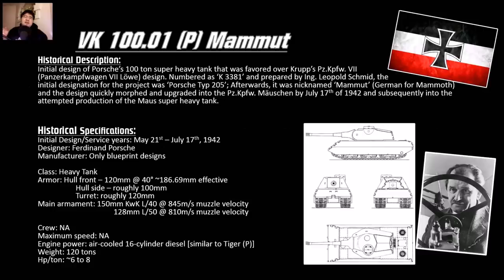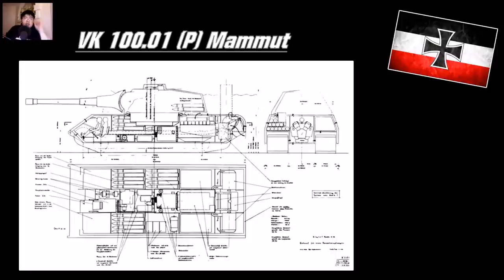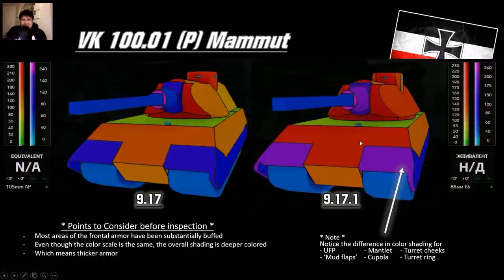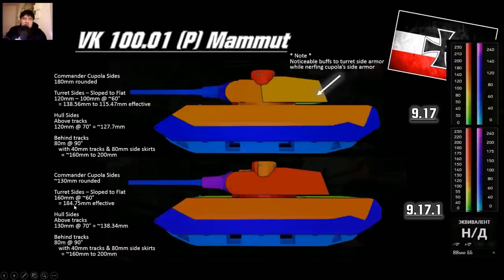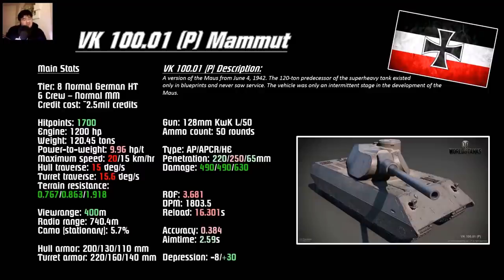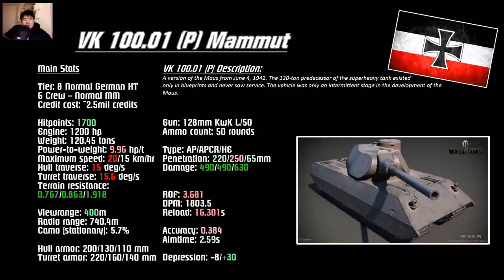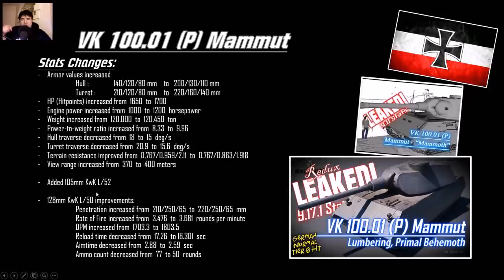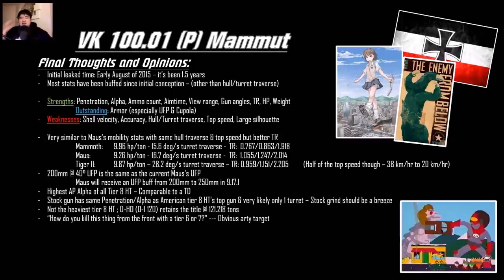LEAKED! VK 100.01 (P) Mammut Stats || World of Tanks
Skip to stats @ 6:39

New Tier VIII Normal German Heavy Tank.

Will be introduced alongside with the Mäuschen & Pz.Kpfw. VII in patch 9.17.1 and be available for research from the Tiger (P) at tier 7. If you already researched the Maus from VK 45.02 (P) Ausf. B at tier 9, then you will automatically unlock the VK 100.01 (P), Mäuschen, and Pz.Kpfw. VII once 9.17.1 reaches the live server.

It will come likely in patch  9.17.1.

VK 100.01 (P)
Initial design of Porsche’s 100 ton super heavy tank that was favored over Krupp’s Pz.Kpfw. VII (Panzerkampfwagen VII Löwe) design. Numbered as ‘K 3381’ and prepared by Ing. Leopold Schmid, the initial designation for the project was ‘Porsche Typ 205’; Afterwards, it was nicknamed ‘Mammut’ (German for Mammoth) and the design quickly morphed and upgraded into the Pz.Kpfw. Mäuschen by July 17th of 1942 and subsequently into the attempted production of the Maus super heavy tank.

WG Description
A version of the Maus from June 4, 1942. The 120-ton predecessor of the superheavy tank existed only in blueprints and never saw service. The vehicle was only an intermittent stage in the development of the Maus.

Desktop computer specs:
2x8GB DDR4-3000 RAM
256GB SSD
2TB hard disk